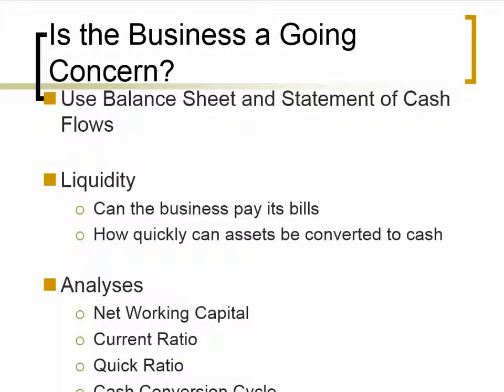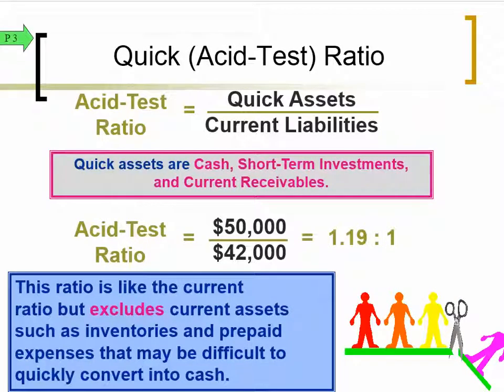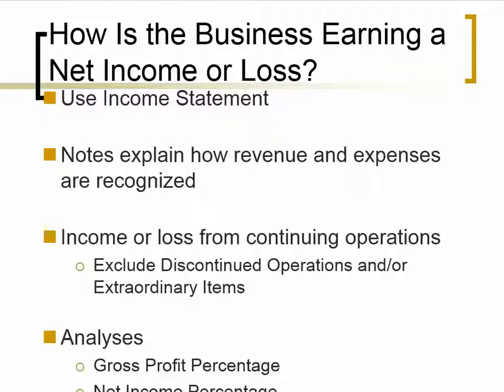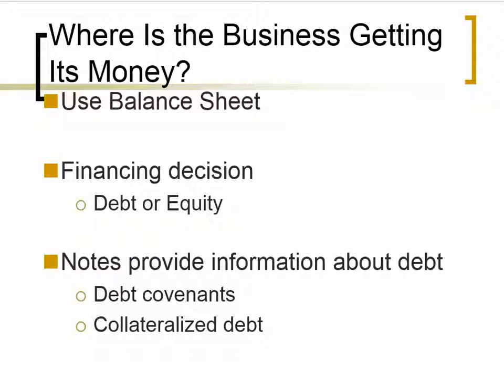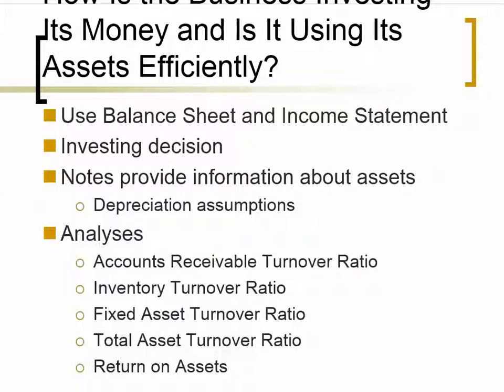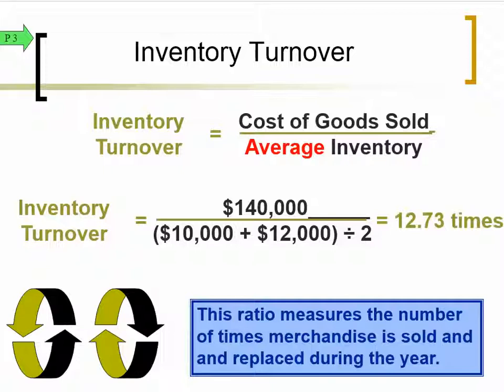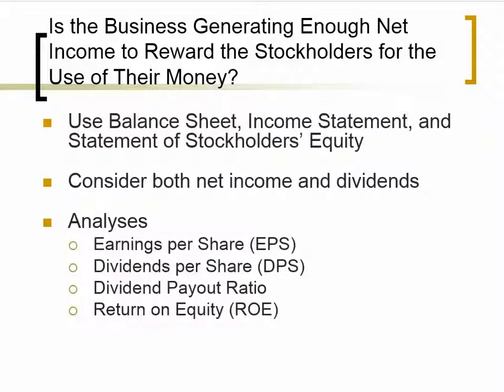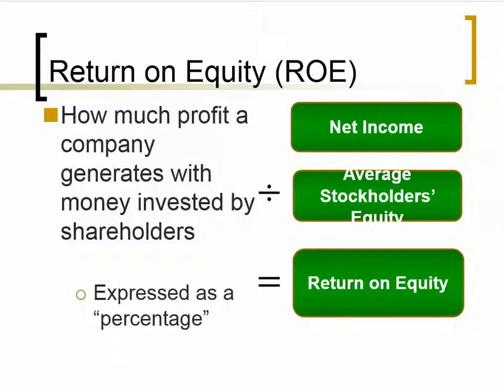Ratio Analysis Review